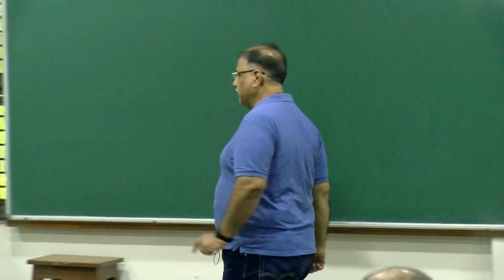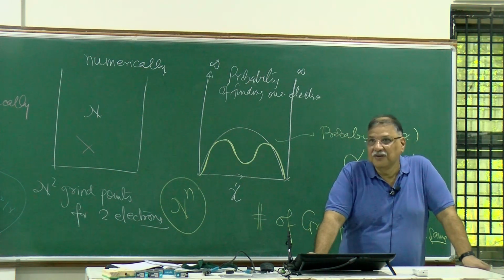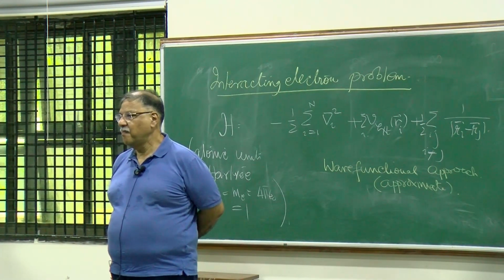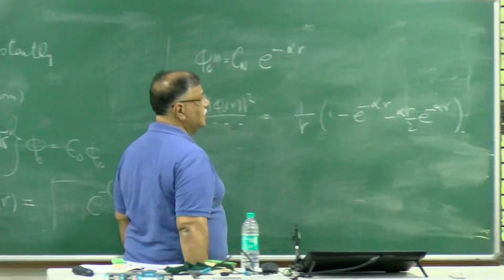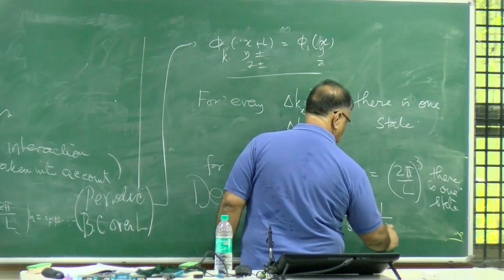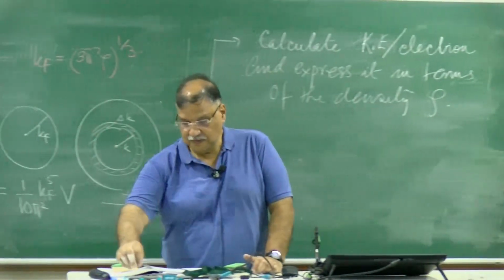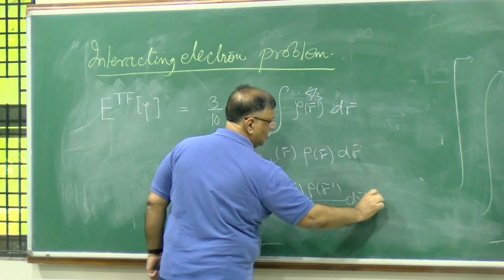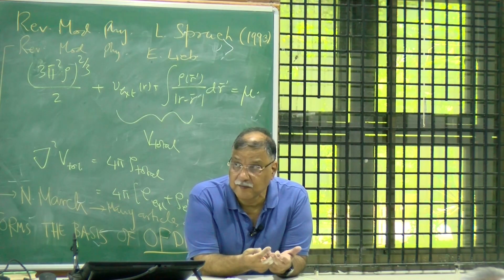History of Density Functional Theories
Subject: Chemistry
Course Name: IWTC Workshop_2026
Name of Presenter: Prof. Manoj Harbola